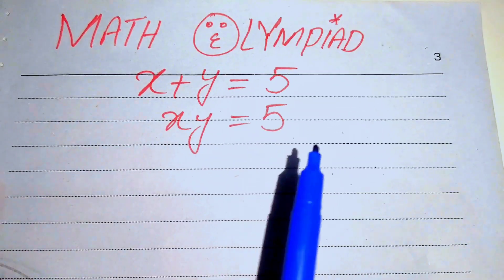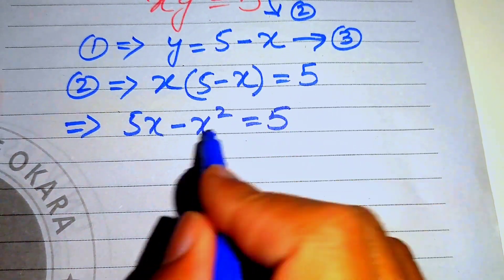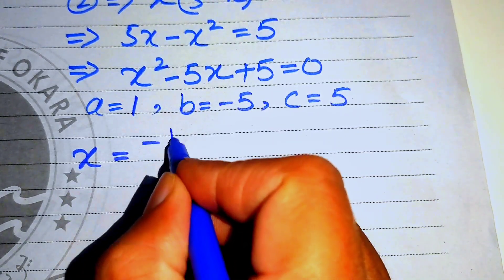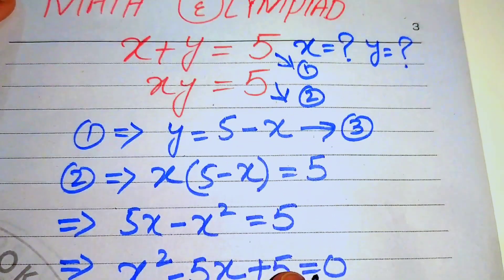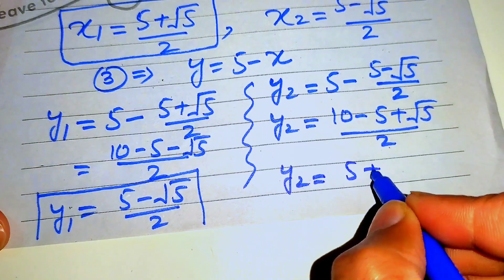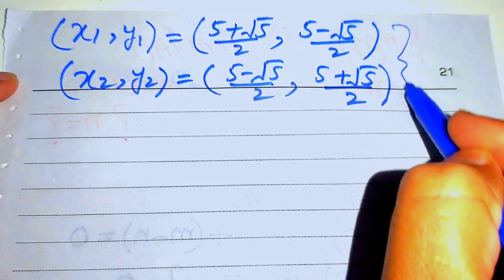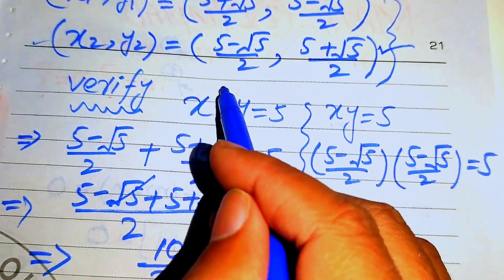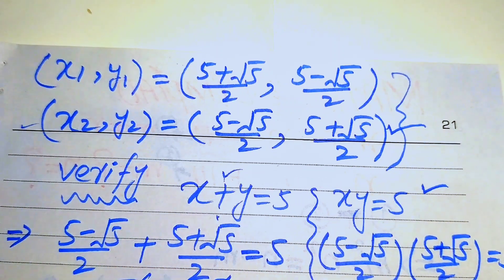How to solve for "x" & "y" in this problem?